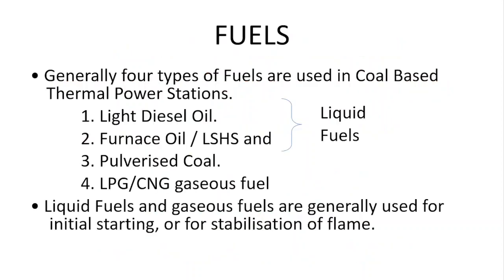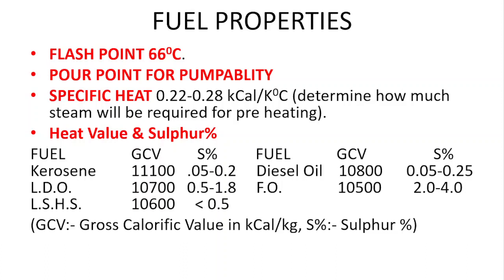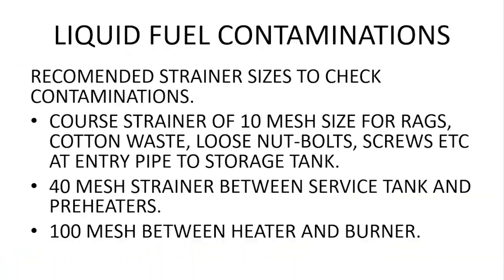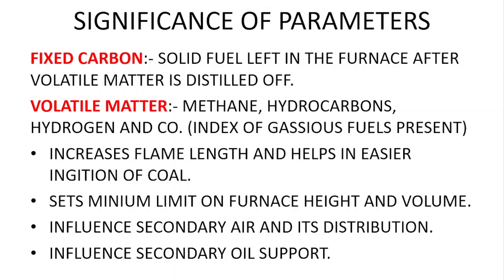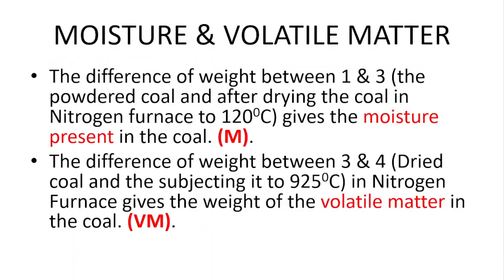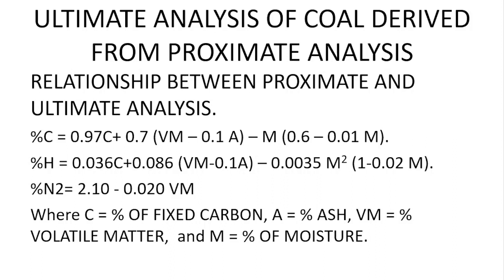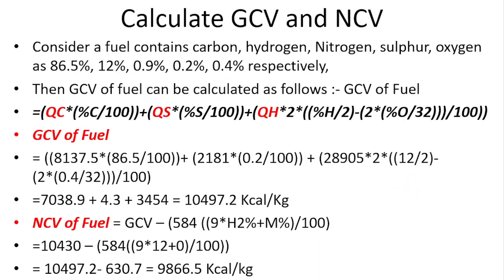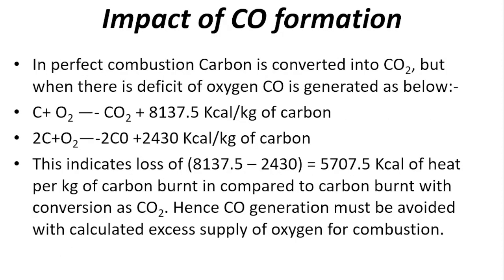POWER PLANT BOILERS FUELS AND COAL COMBUSTION PART 1 O2, CO2 and Excess Air by Manohar Tatwawadi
@total output power solutions we undertake training sessions to discuss performance issues at the thermal power stations. In this video we will bw discussing about the solid fuel combustion / coal combustion, proximate analysis of coal, ultimate analysis of coal, GCV and NCV of coal and stoichmetric air requirement. How to calculate Excess air if we know the Oxygen or Carbon diaoxide measurement done at the flue gas Air preheater inlet and the air ingress between any two points in the flue gas path.